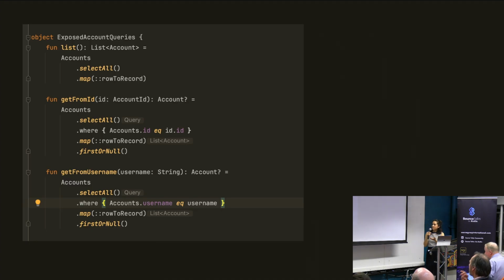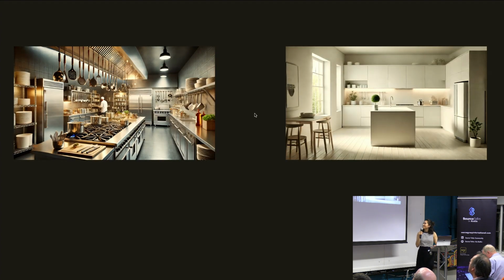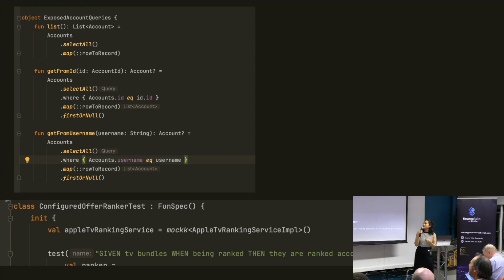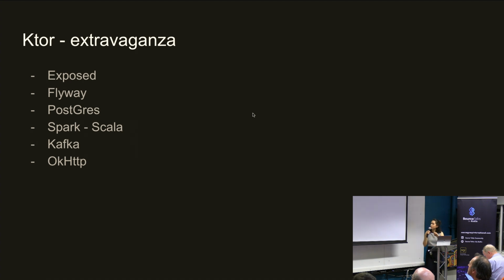Ktor: A Mindset Change Beyond Spring - Apurva Akochar: On Kotlin #9 Keynote Presentation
Apurva Akochar - (Associate Director of Engineering at Simple Machines)

Presentation Title: Ktor: A Mindset Change Beyond Spring

Speaker Bio: Apurva is the Associate Director of Engineering at Simple Machines, with extensive experience in Kotlin across diverse domains like IoT, Banking, Telecommunications, and Airlines. Her global career spans Austria, the UAE, the UK, Germany, and Portugal. Passionate about scalable solutions, she enjoys collaborating with teams to transform ideas into robust software.

Recently, she’s been exploring Ktor to push the boundaries of Kotlin beyond traditional uses. As a strong advocate for enhancing developer experience, Apurva is committed to creating efficient and enjoyable development environments.

Lastly, a big thank you to the whole crew who made On Kotlin #9 possible and a roaring success.

🟣Hosted by - Softwire
🔹Sarah Binney (Technical Principal at Softwire)
🔹Benjamin Fernandes (Senior Software Developer at Softwire)
🔹Freya Jones (Events at Softwire)

🎤Our Keynote Speakers
🔸Derek Jones
🔸Apurva Kochar
🔸Aya Stead
🔸Albert Latacz
🔸Franck Rasolo

🧑‍💻On Kotlin/Source Talks Team
🔹Ben Dale (Organiser)
🔹Tom Wood (Organiser)
🔹Rebecca Lauder-Fletcher (Marketing)
🔹Jason Batzofin (Tech)
🔹Henry Prior (Marketing, Film & Photography)

This Meetup was produced by Source Technology & Source Talks Community

Supported by JetBrains

Let us find you candidates for your next tech project